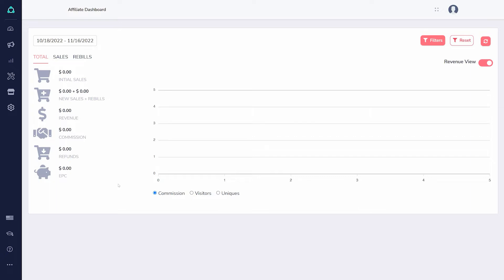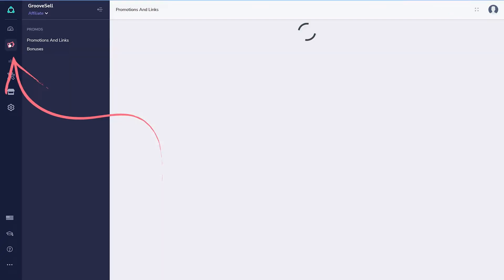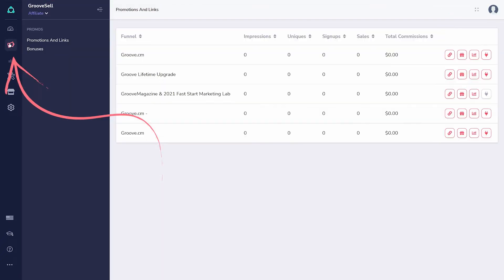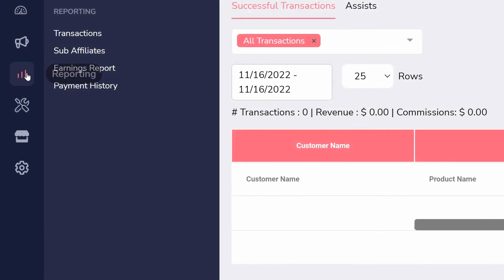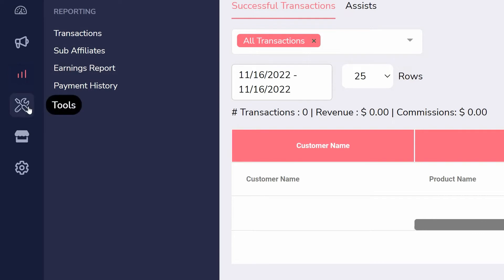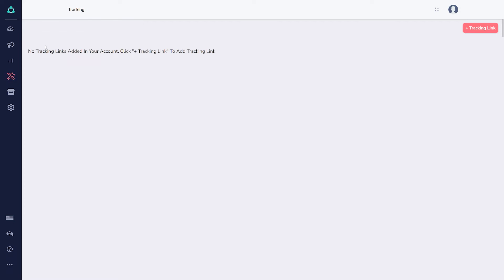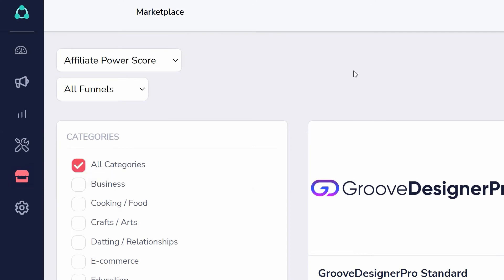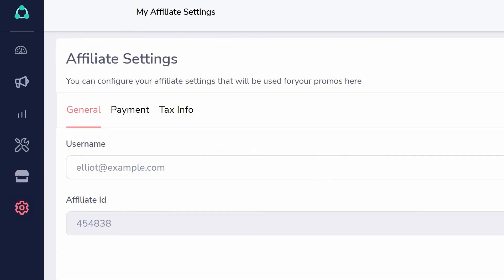GrooveAffiliate Orientation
RESOURCES